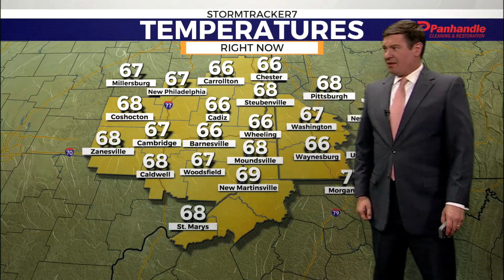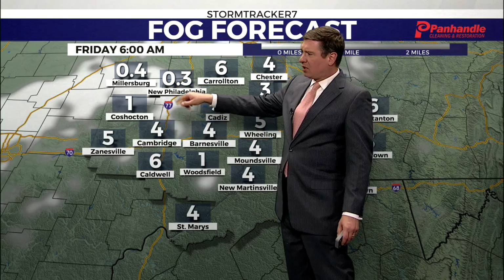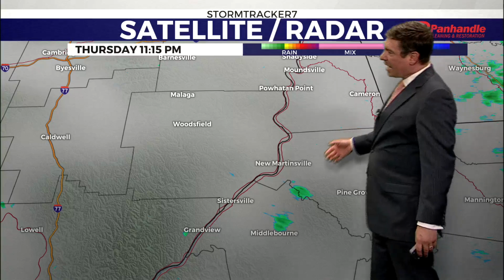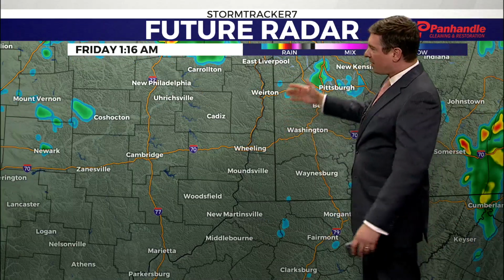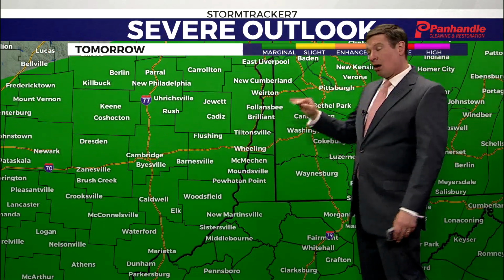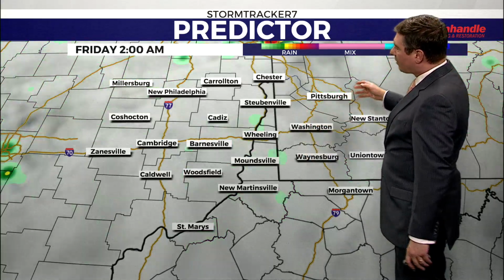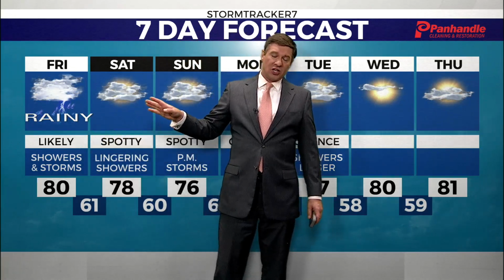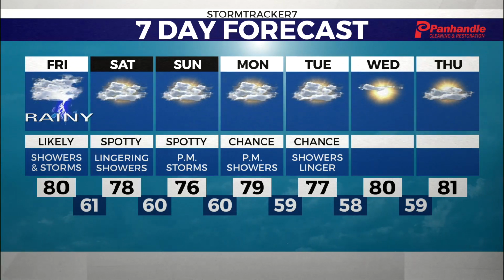More Storms on Friday